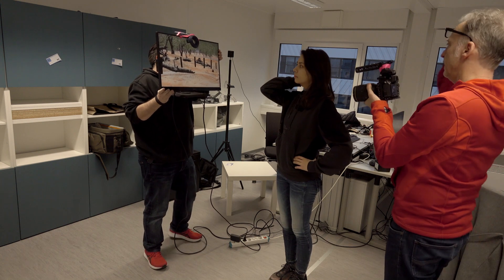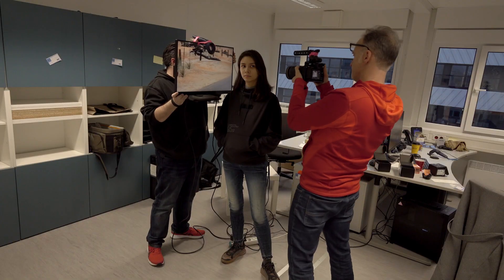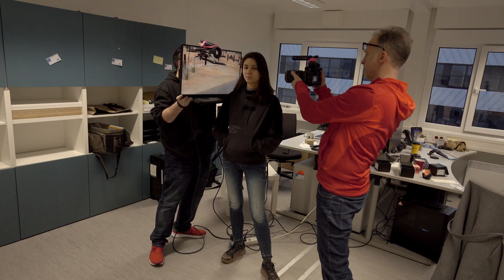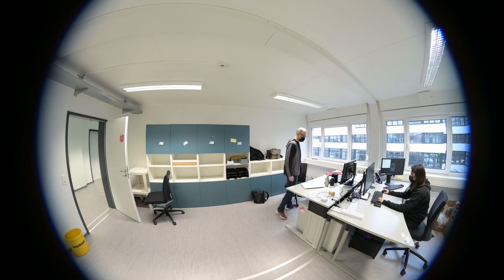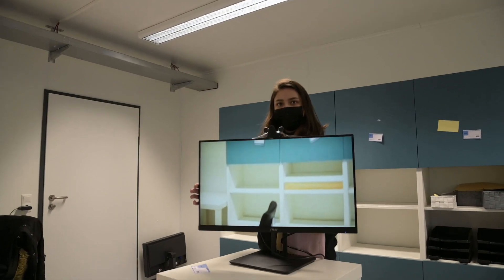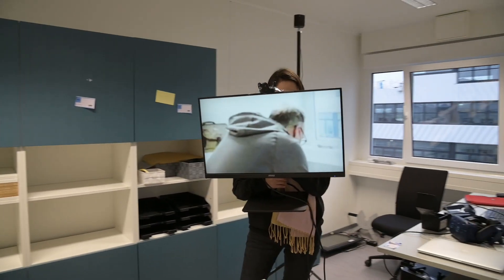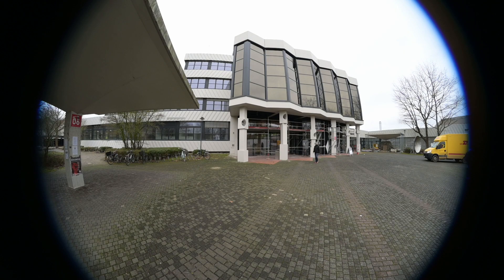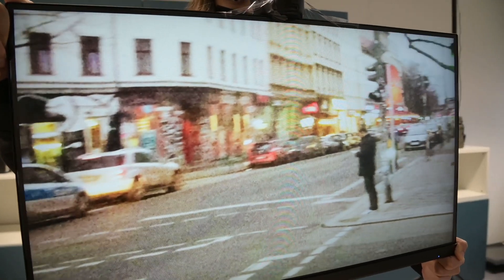Affordable Small Screen Rear Projection for Virtual Production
We are exploring new ways to make virtual production affordable for smaller budgets. It is a part of the research project „Virtual Film Playground“ at the University of Applied Sciences and Art in Detmold, Germany.

Our first test video is about using a single monitor instead of large LED walls as a virtual background. We have developed a code for Unreal Engine that enables moving the screen while shooting. This way we want to widen the angle of view of a single screen. The screen can now follow a camera pan or dolly track.

Virtual Film Playground